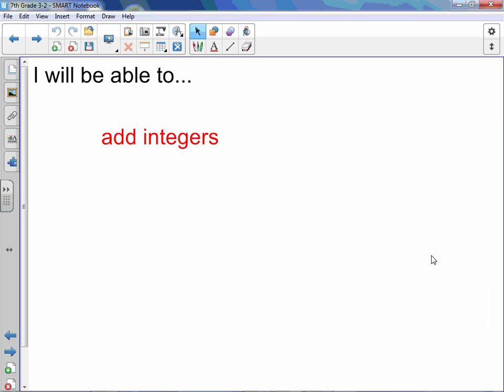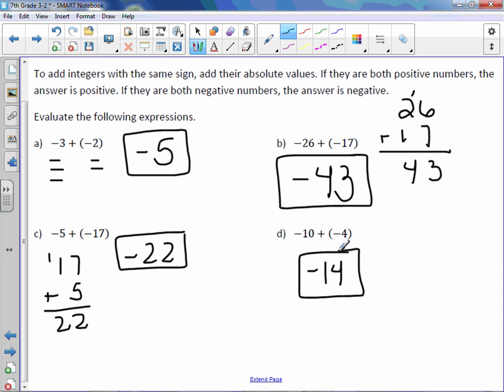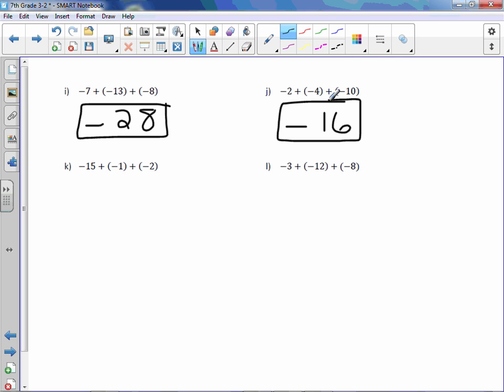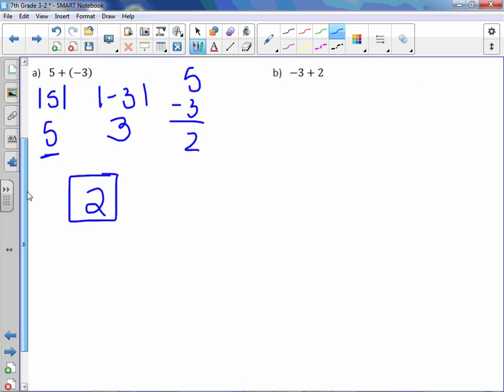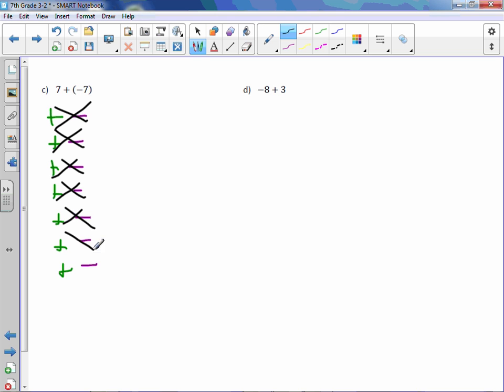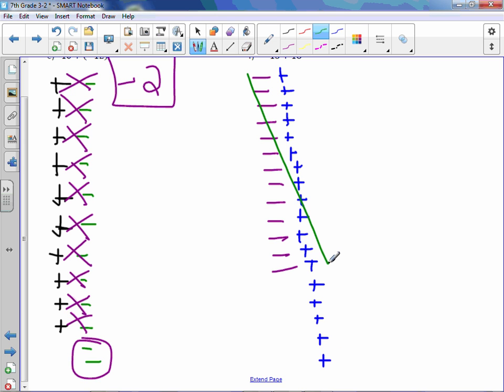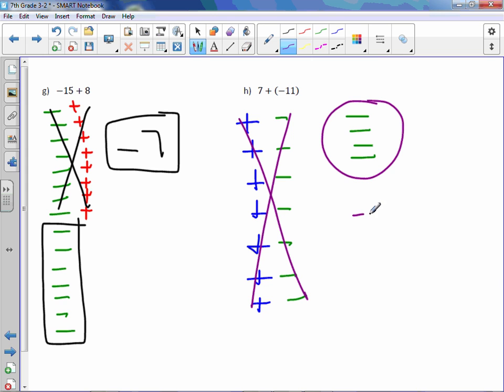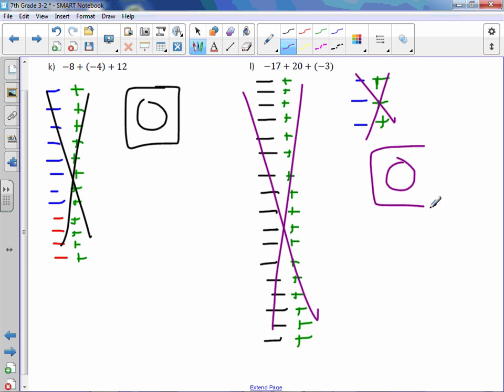7th Grade 3-2: Add Integers